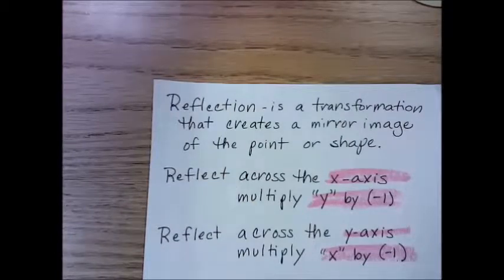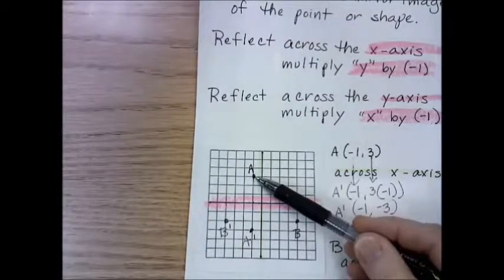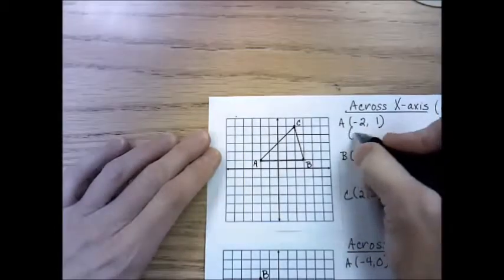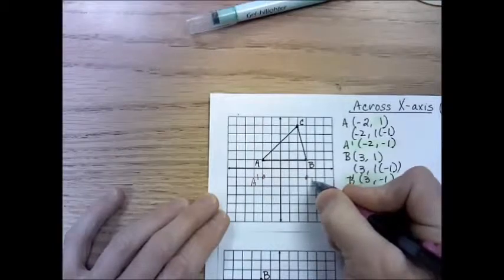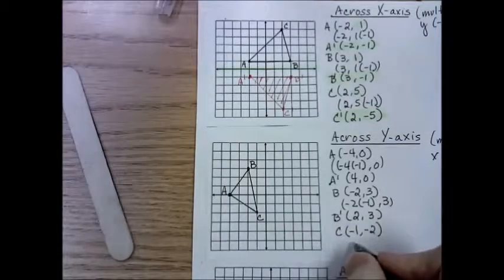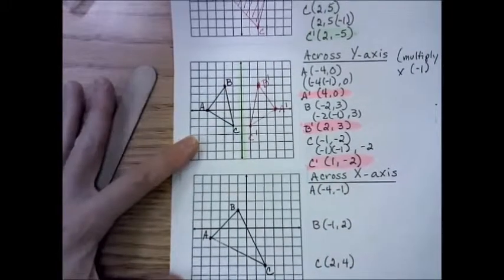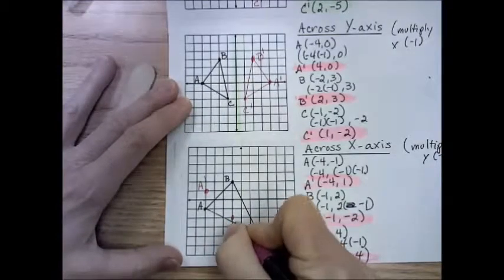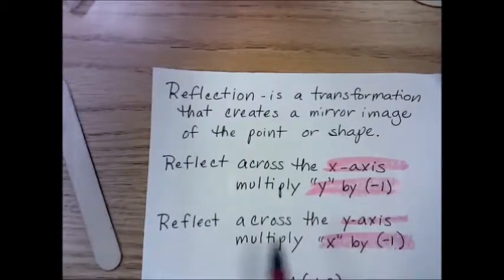Reflections on The Coordinate Plane